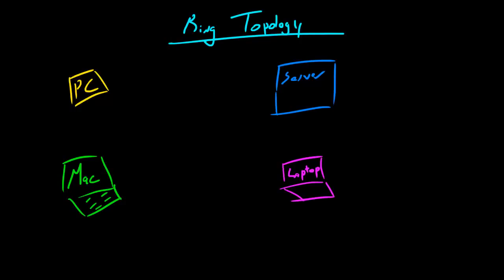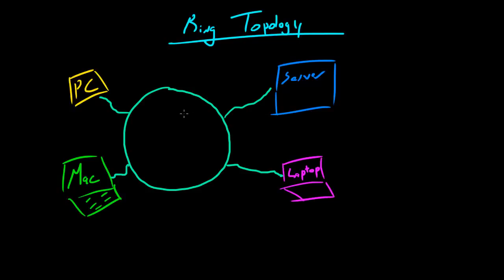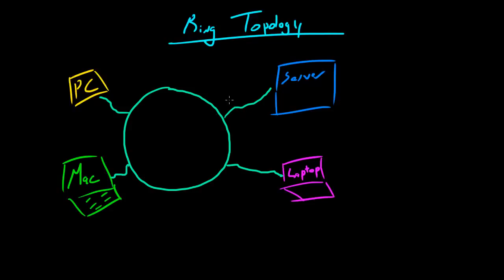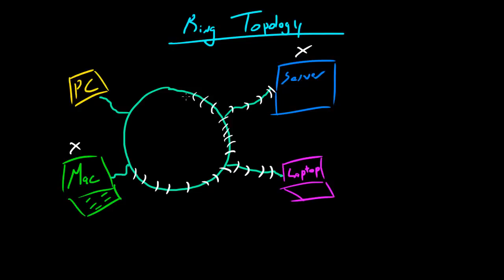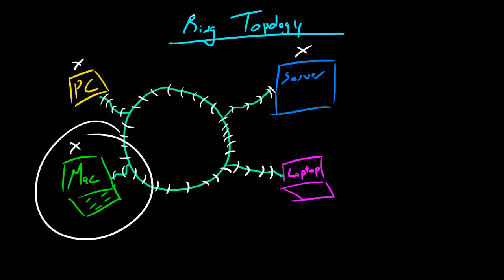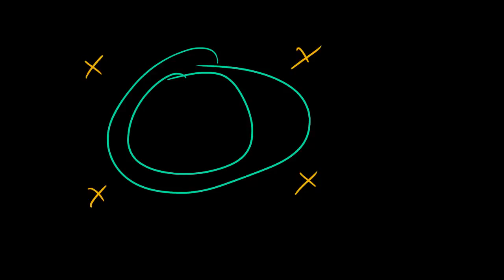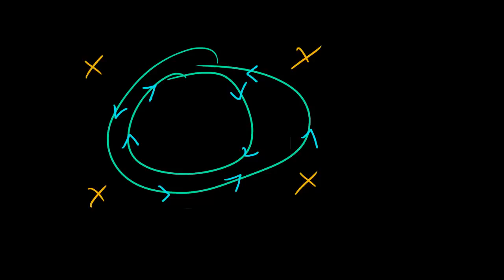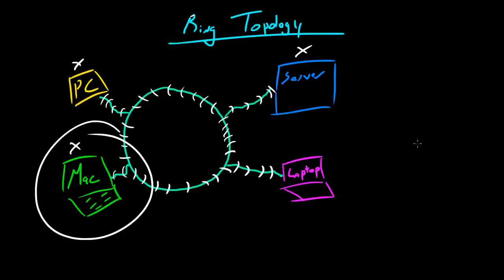Computer Networking Tutorial 13 Ring Topology